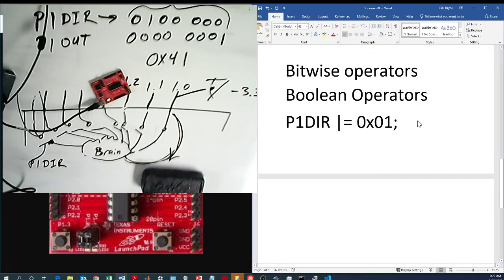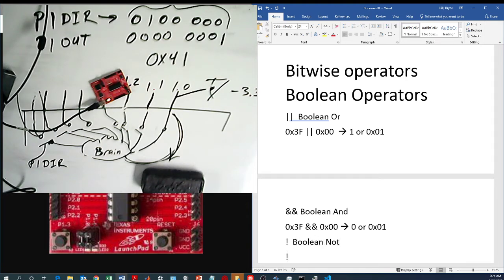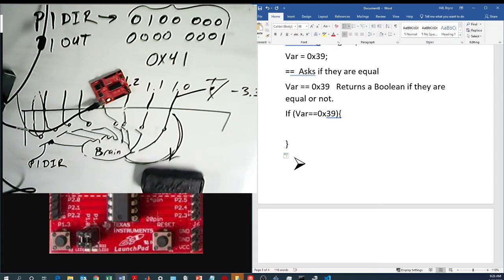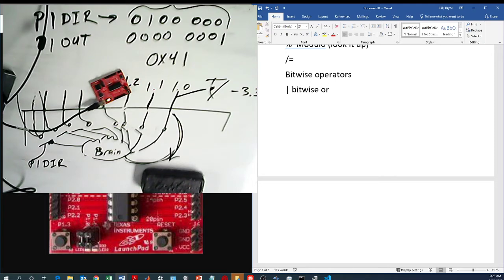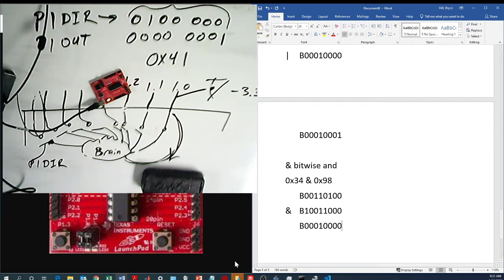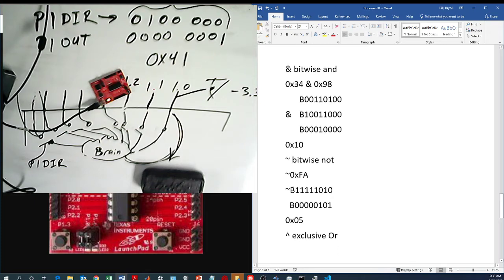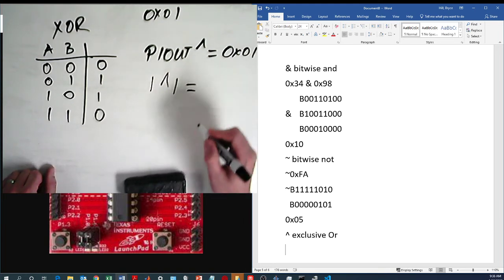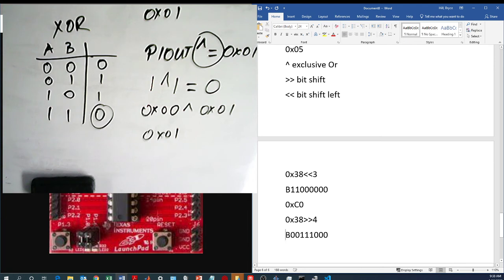CSCI 255 Lecture 2 2 Bitwise Vs Boolean